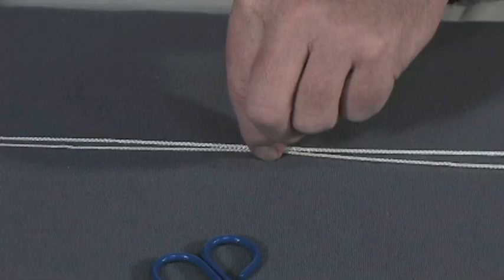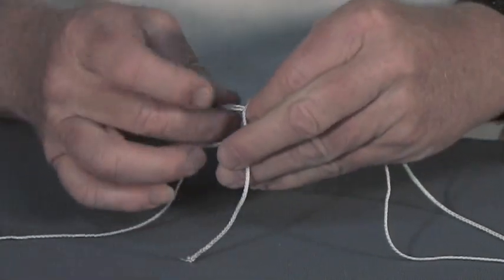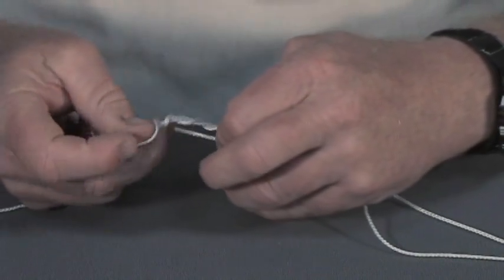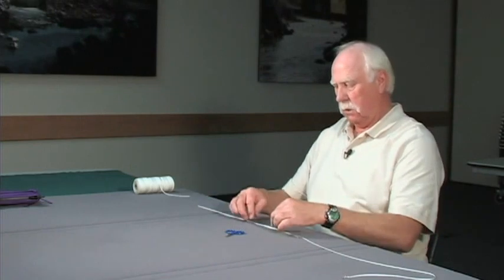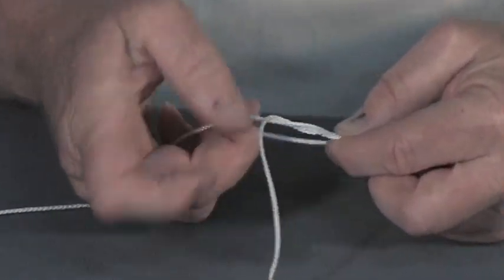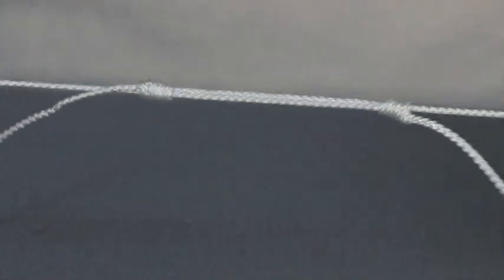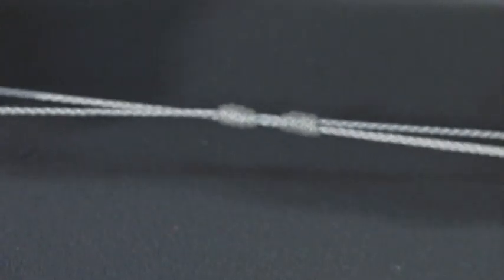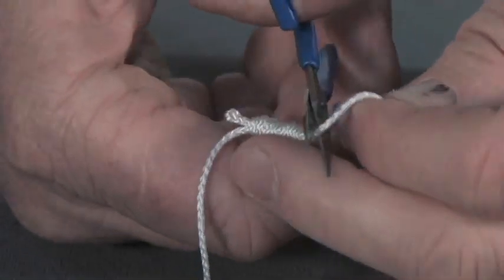Rainbow Trout Fishing Tips. Episode 5